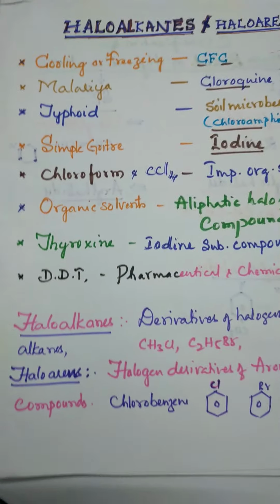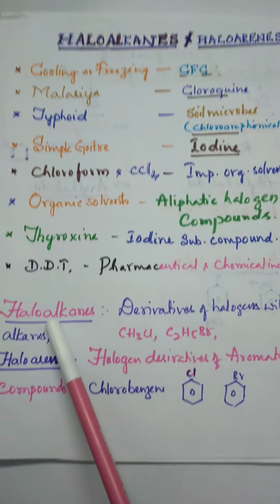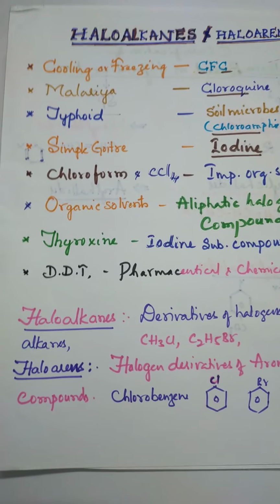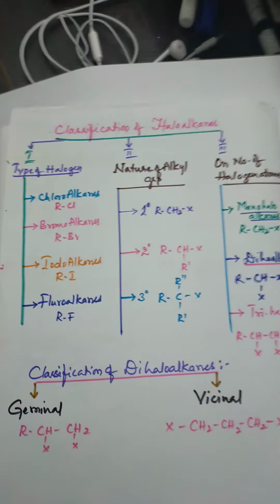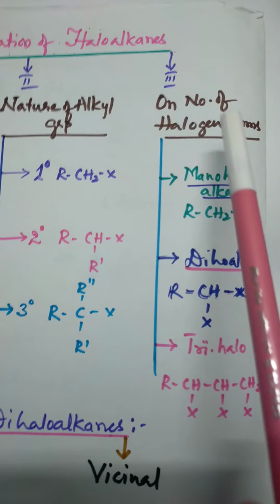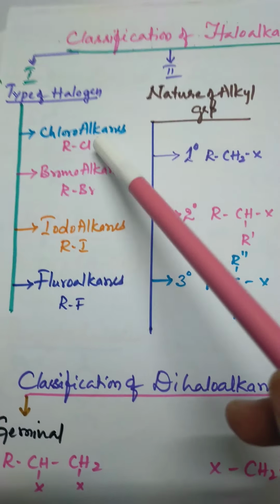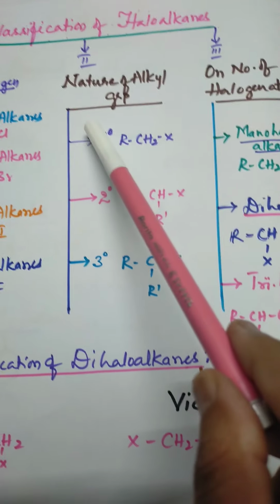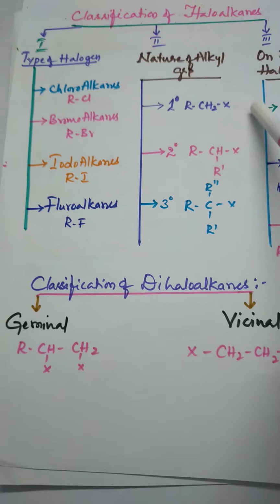Haloalkanes May 2, 2020